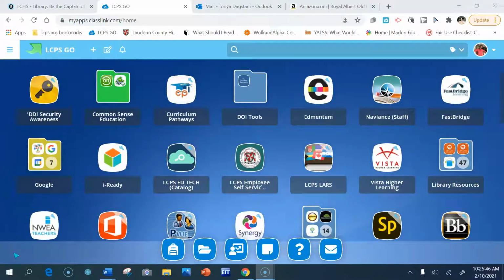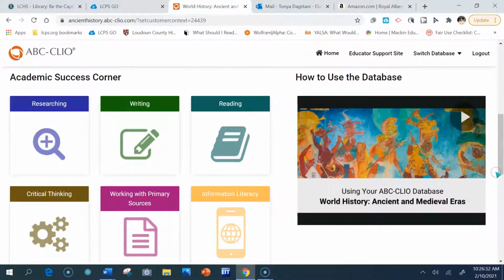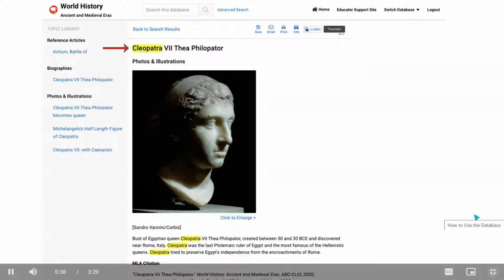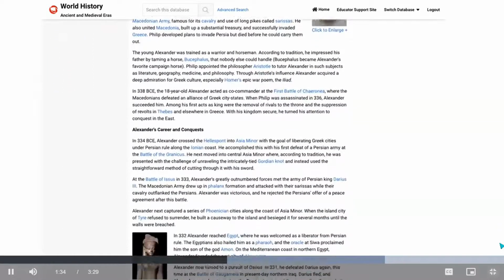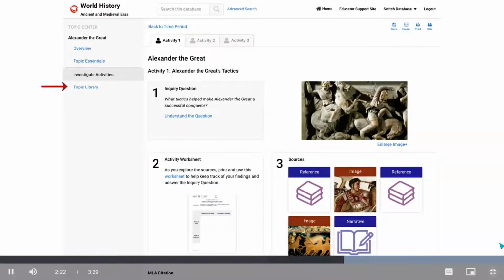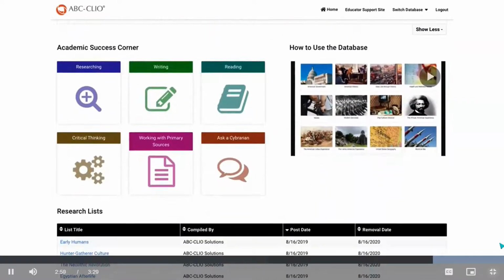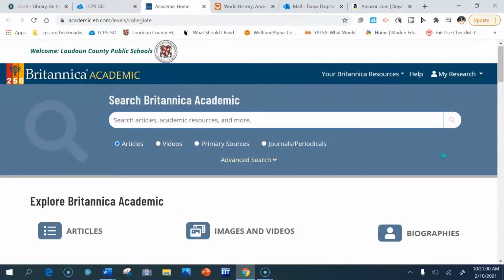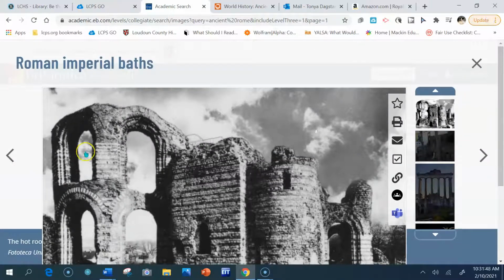Primary Sources-Where to Find Them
This video tutorial demonstrates how to access two of our databases that provide primary sources.